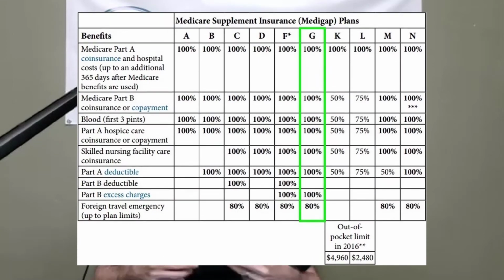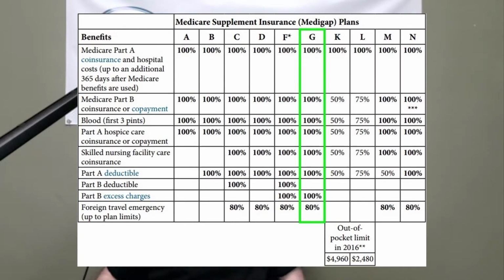Is Plan G Really The Best Medigap Plan?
Christian Brindle was raised & brought up around the insurance industry. With his dad being an insurance broker for close to 30 years, Christian had the luxury of being able to learn all about the industry from a young age. Christian has worked with people far and wide on their Medicare plans and has seen close to any situation. Christian believes in empowering people on Medicare by not just finding them a plan, but showing them and educating them on why that plan is a good fit. Christian hosts the most popular Medicare podcast on the internet called The Everything Medicare Podcast, written and published two books about Medicare, and is the founder of his own company that is dedicated to helping people on Medicare everywhere.

Pick up Christian's Medicare Guidance book and learn everything you need to know to make a good choice: